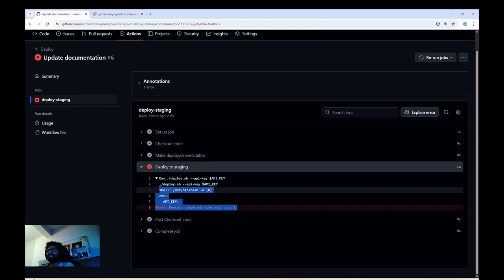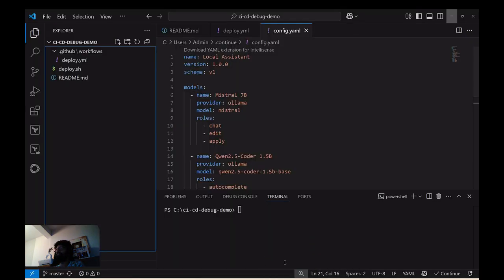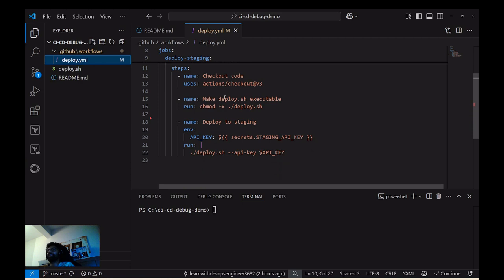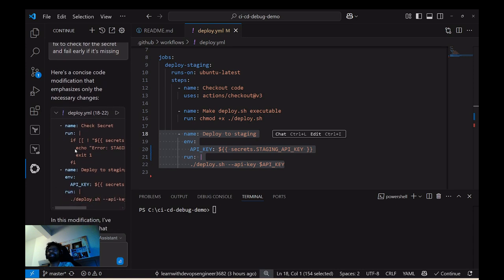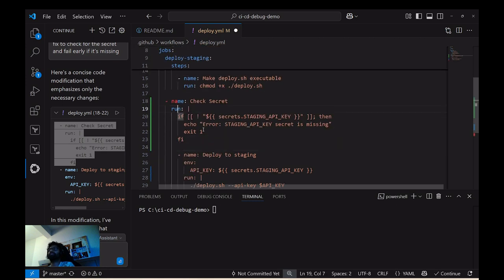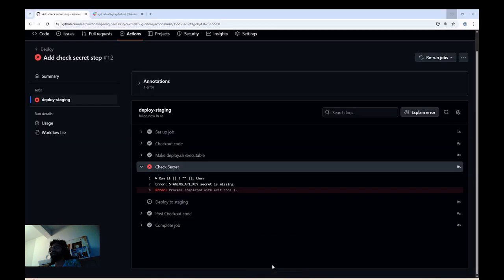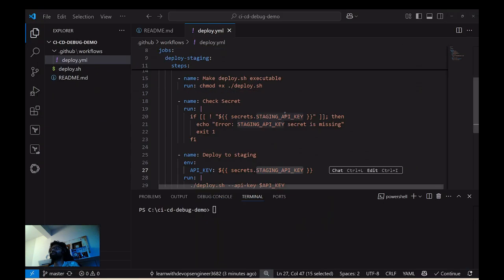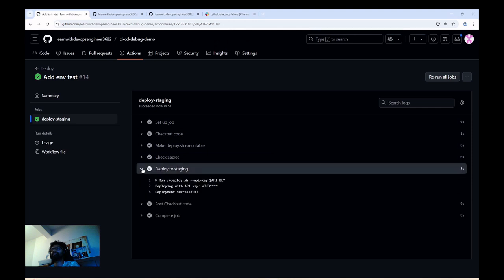GitHub Actions CI/CD Failed — Mistral AI Caught the Problem Locally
🚨 GitHub Actions Failed — Local AI Fixed It Fast!

In this video, I debug a real GitHub Actions deployment failure caused by a missing secret.
Instead of digging through logs manually, I used **Continue.dev + Mistral AI** running 100% locally inside VS Code — no OpenAI, no cloud.

💡 What You’ll Learn:
- How to fix missing secrets in GitHub Actions pipelines
- Using Local AI (Mistral via Continue.dev) for YAML analysis
- Preventing silent deploy failures in CI/CD
- Building a privacy-first DevOps workflow

🧠 If you're into DevOps, CI/CD, or AI-powered automation — this is for you.